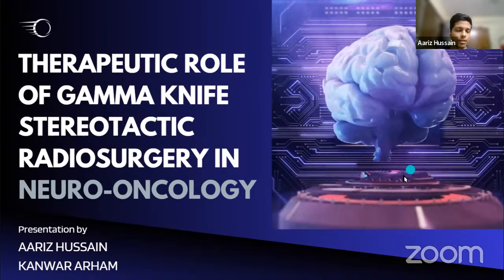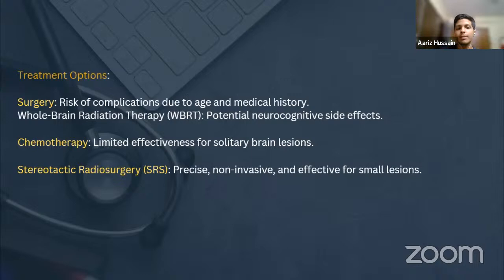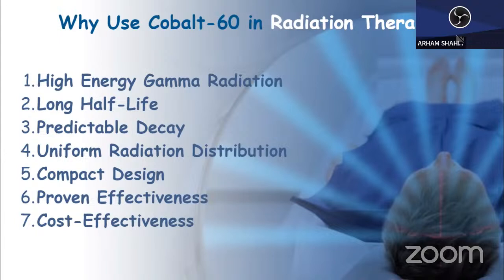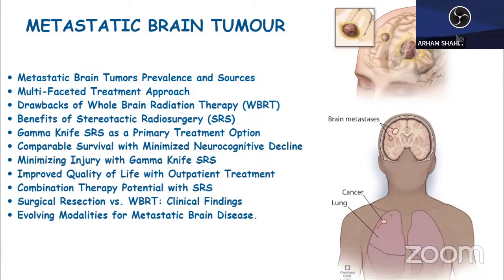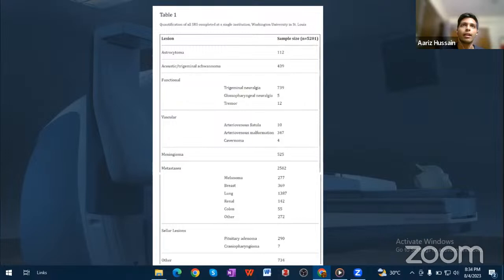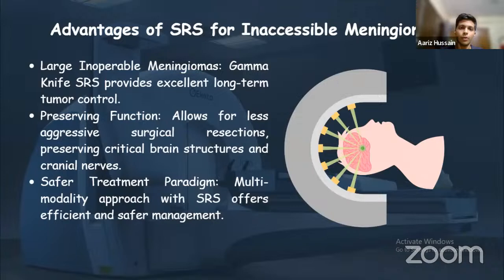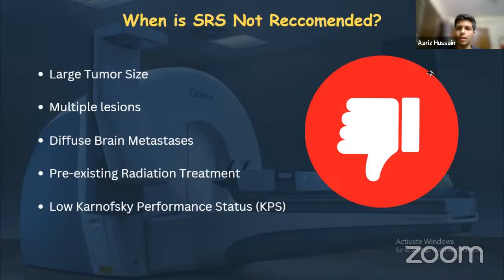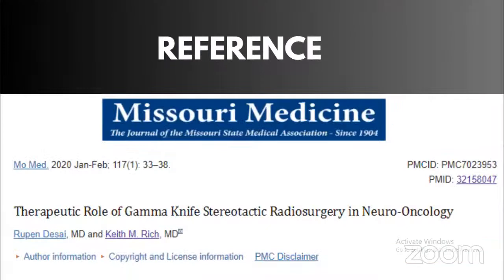EMRCP Journal Club: Therapeutic Role of Gamma Knife Stereotactic Radiosurgery in Neuro-Oncolo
📚🎉  A celebration of knowledge and camaraderie at our EMRCP weekly Journal Club meetings! Yet another resounding success at our EMRCP weekly Journal Club meetings! 🎉

📚 Our profound gratitude goes out to the brilliant minds who graced us with their presence this Friday at 8:00 PM, engaging in an enlightening discussion on the Therapeutic Role of Gamma Knife Stereotactic Radiosurgery in Neuro-Oncology.

👩‍⚕️💭 Your active participation, thought-provoking questions, and unwavering passion for learning illuminated the session, making it an unforgettable experience. Together, we explored the cutting-edge advancements in Neuro-Oncology, gaining invaluable clinical insights.

💬💡 Let's forge ahead, fostering a spirit of unwavering collaboration and boundless knowledge-sharing in our upcoming EMRCP Journal Club gatherings.

🏥🌐 Keep your calendars marked for the forthcoming week's topic, and anticipate the next profound discussion on Friday at 8:00 PM. We eagerly anticipate sharing yet another awe-inspiring session with each and every one of you.

🗓️🕗 We extend our deepest appreciation for being an integral part of this incredible learning journey! Together, we illuminate the path of progress.